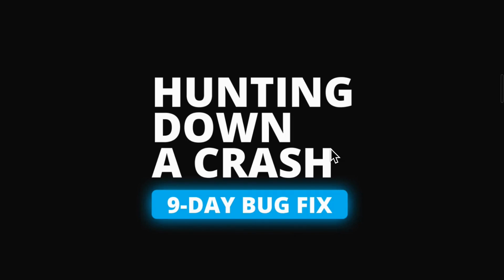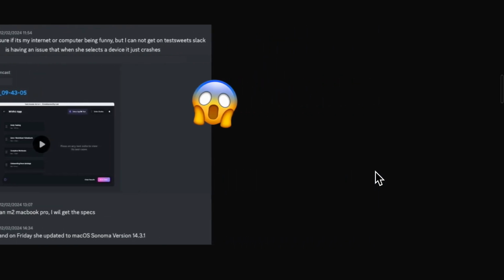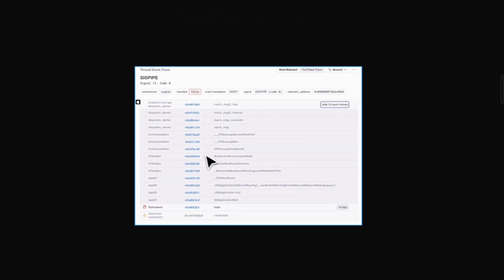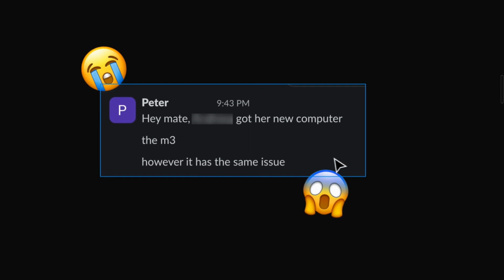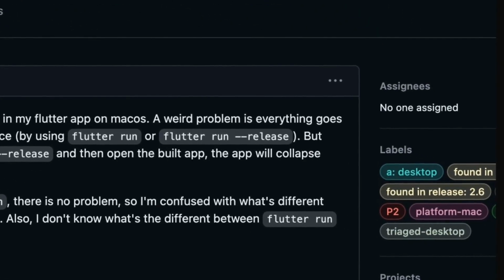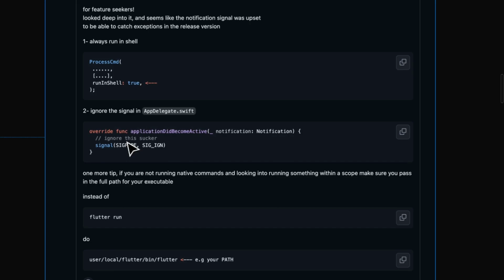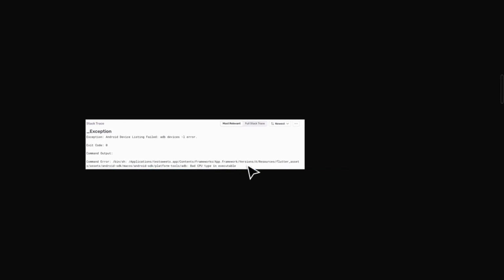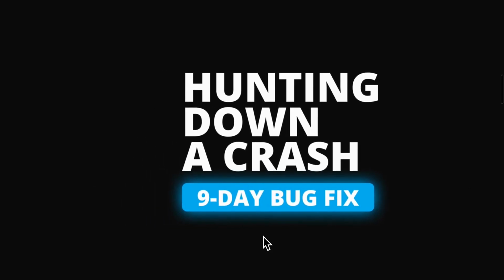This Bug Crashed My Flutter App For 9 Days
Finding bugs is hard. Especially bugs in Flutter that give you no exceptions when they happen.

In this video I go over my process of finding a bug that caused a fatal crash for one of my users.

This happend on my MacOS Flutter app. It's software to help you write no-code test automation for Flutter apps.